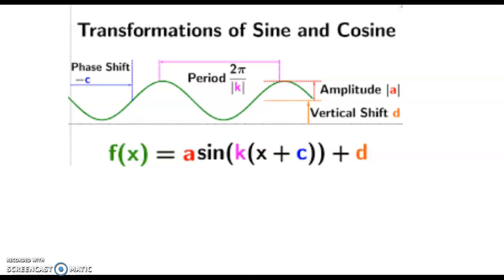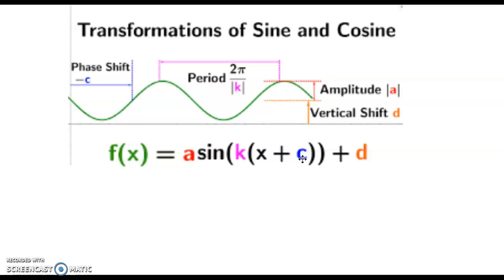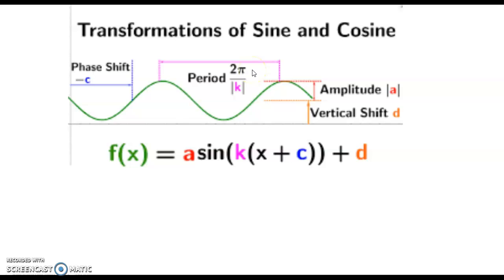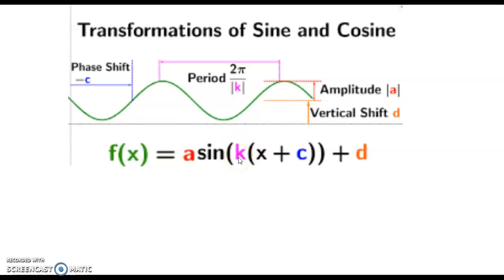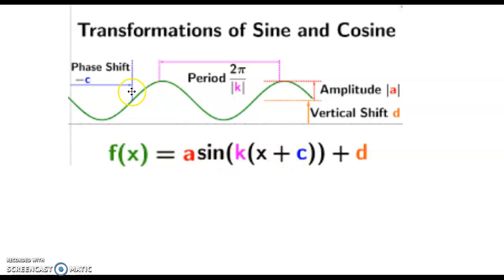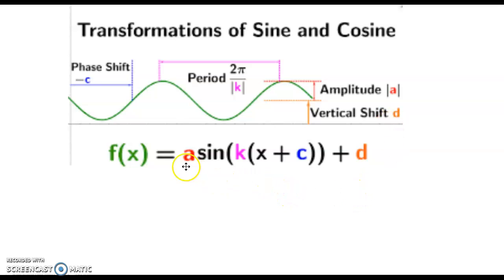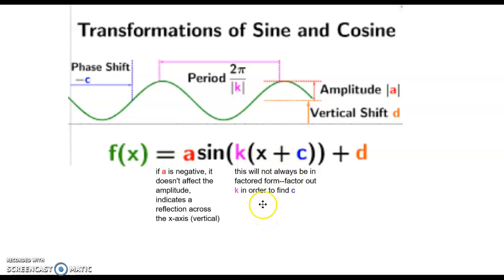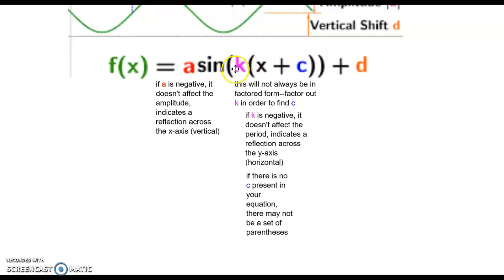Unit 3 Day 3 Video Notes sin & cos + All Transformations